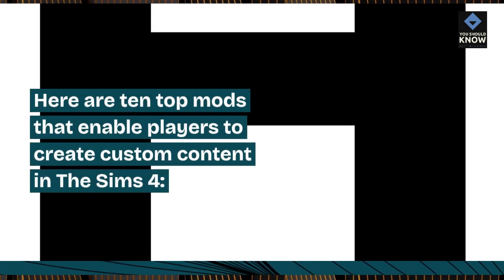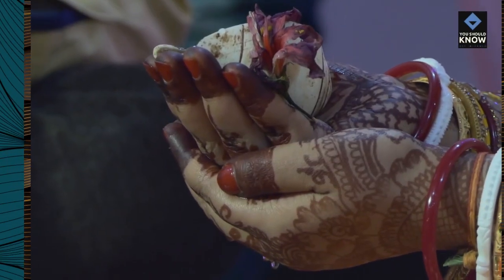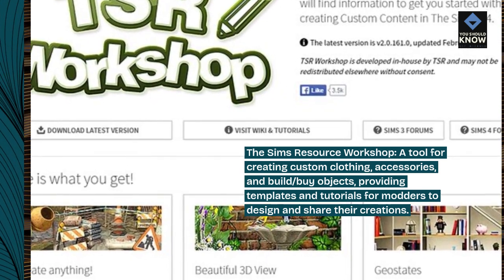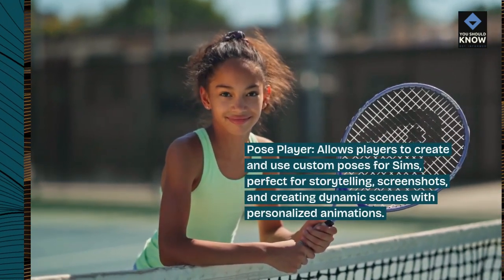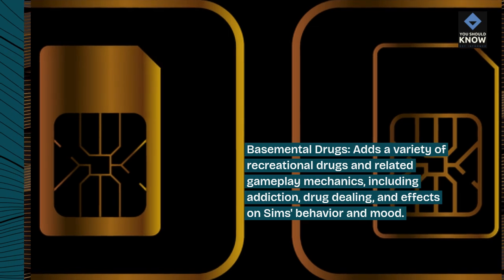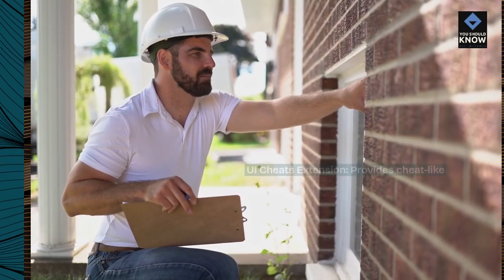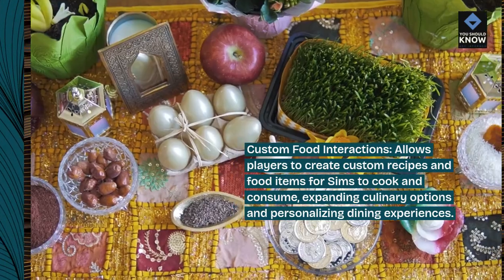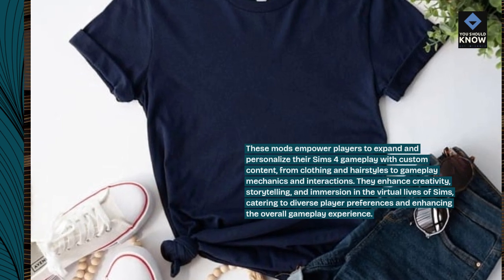Top 10 Mods for Creating Custom Content in The Sims 4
Customize your Sims experience with the top 10 mods for creating custom content in The Sims 4. From new clothing options to unique furniture, these mods let you personalize every aspect of your Sims' lives.